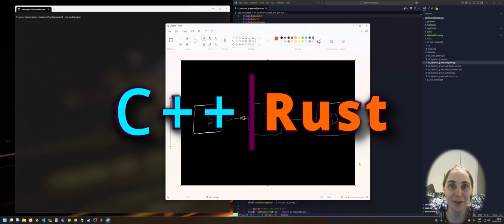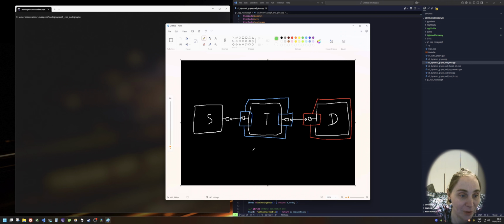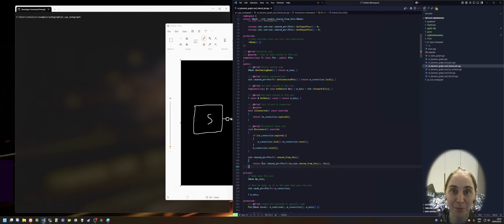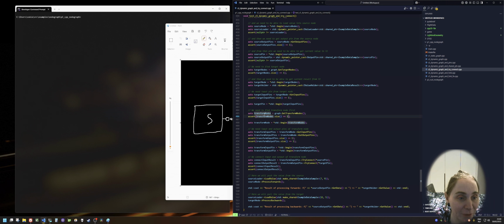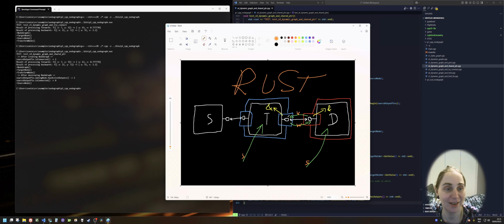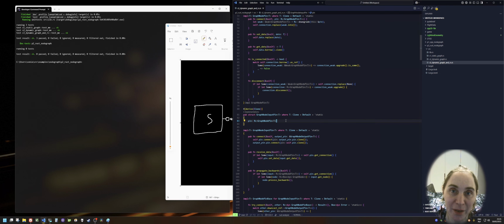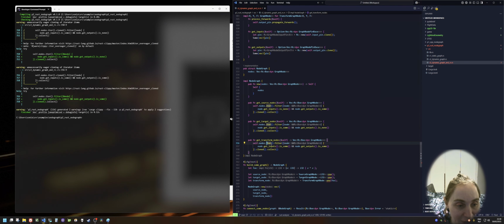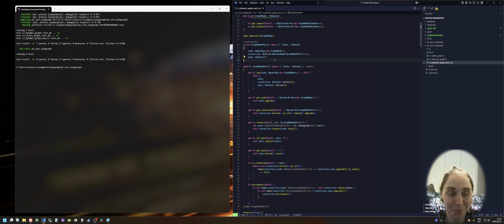C++ vs Rust - Ep.3. Shared Ownership: Nodes & Pins (NodeGraph)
📌 Play at *1.5x* speed 🎉 This is the third episode of my series (Watch Ep.2. where you can learn about code safety and quality coding standards. We are specifically interested in exploring polymorphism and object lifetimes in both C++ and Rust.

This episode give a walk through the third implementation of the NodeGraph, where I will move away from unique nodes ownership to much safer shared nodes and pins ownership. In this new model pins will use weak references to establish connections, and in that way we will avoid dangling references that would be otherwise happening after node removal.

I will be explaining problem of dangling references as a consequence of using raw pointers, and a solution to use weak pointers to the pins. The tricky part will be to use shared pointers to pins, which are members of the nodes. We will have special solution unique for C++, and slightly different one for Rust.

In the next episodes we will touch on more complex graphs and thread safety.

Chapters:
00:00 - Agenda
00:32 - Recap: Dynamic NodeGraph Review
02:43 - Challenges: Difficulties in the NodeGraph
03:27 - C++ Solution: Shared & Weak Pointers
06:47 - C++ Code Review: Unique Node Ownership Recap
07:28 - C++ Code Review: Shared Node Ownership
09:27 - C++ Code Review: Shared & Weak Pointer to Member
12:24 - C++ Code Review: Dynamic Pin Connections
16:10 - C++ Code Review: Safe use after Node removal
19:31 - Teaser: Next Episode Trailer
20:01 - Rust Code Review: Code Design Changes
21:39 - Rust Code Review: GraphiPin Changes
24:29 - Rust Code Review: Dynamic GraphPin Downcast
27:08 - Rust Code Review: Self Referencing Constructor
29:29 - Rust Code Review: Example & Demo
30:09 - Rust Code Review: Cleanup with Clippy
31:30 - Rust Code Review: Confession
33:21 - Rust Code Review: Example NodeGraph Walkthrough
35:15 - Summary: Conclusions & Insights
36:13 - Thank you!